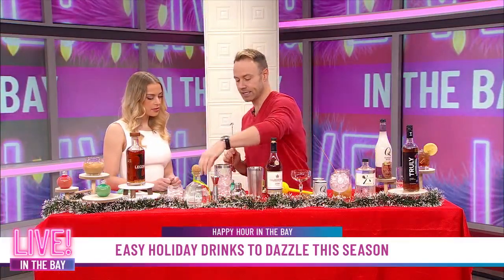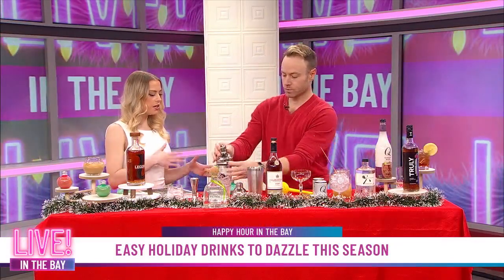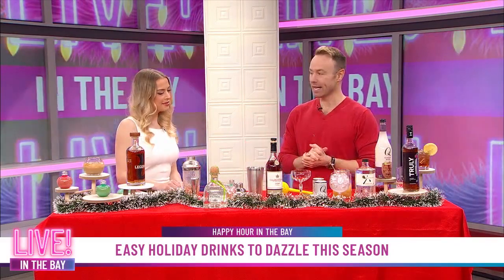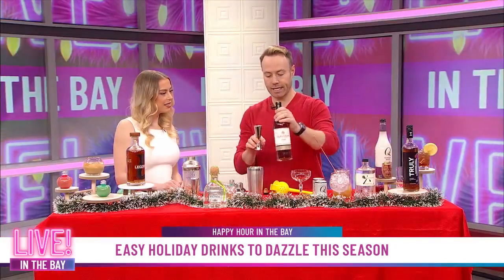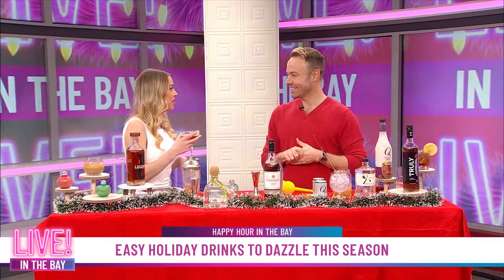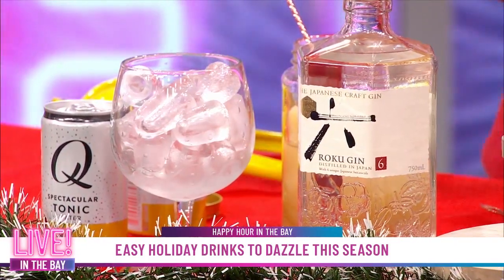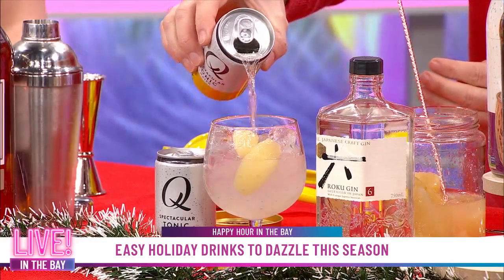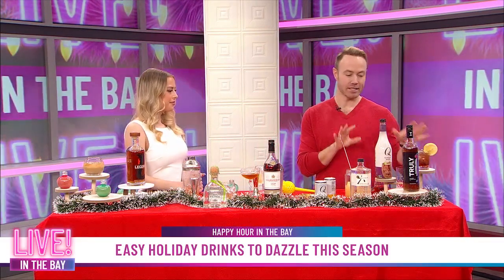5 Holiday cocktail recipes to add to your celebration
Entertaining Expert, Paul Zahn joined host Olivi Horton with easy holiday cocktail recipes you can make at home. Watch the clip to see what ingredients go into these libations